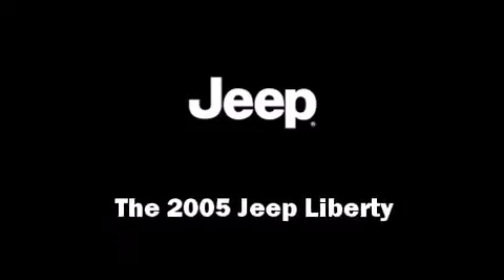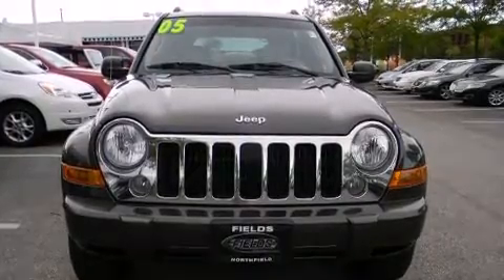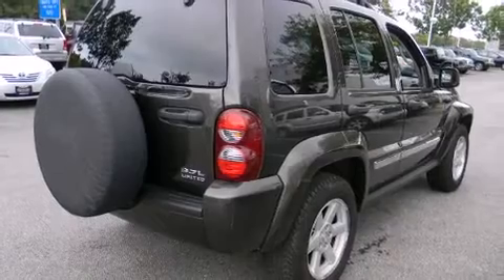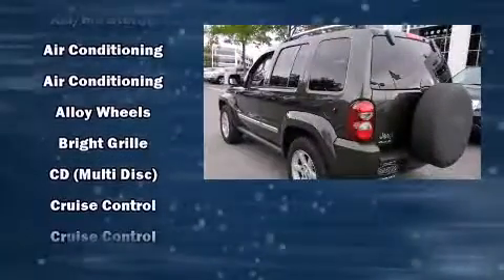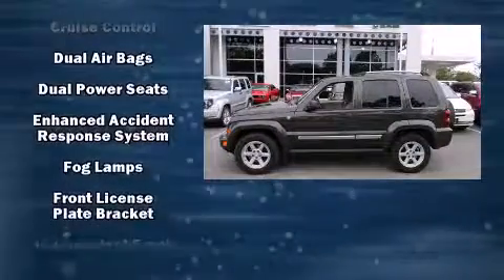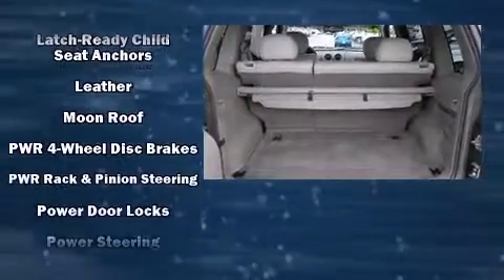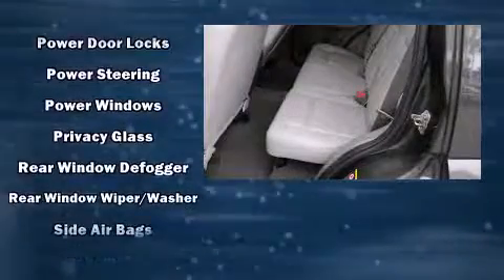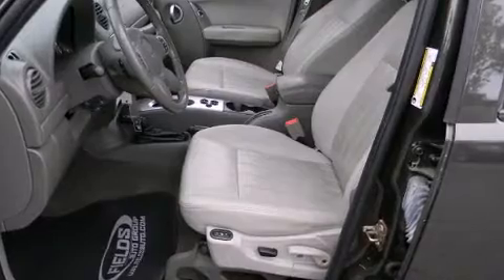2005 Jeep Liberty Limited Edition in Northfield, IL 60093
Step into the 2005 Jeep Liberty. It distinguishes itself from the competition with features such as: delay-off headlights, front and rear cupholders, 1-touch window functionality, variably intermittent wipers, front bucket seats, a roof rack, and remote keyless entry. Premium sound drives 6 speakers, providing you and your passengers a sensational audio experience. Jeep ensures the safety and security of its passengers with equipment such as: dual front impact airbags with occupant sensing airbag, a panic alarm, and 4 wheel disc brakes. We know that you have high expectations, and we enjoy the challenge of meeting and exceeding them! Stop by our dealership or give us a call for more information.